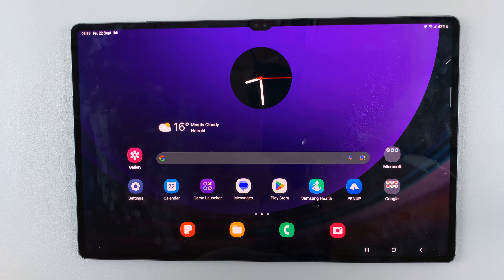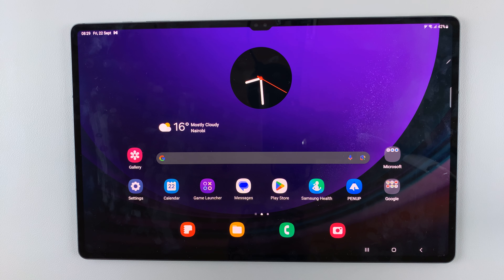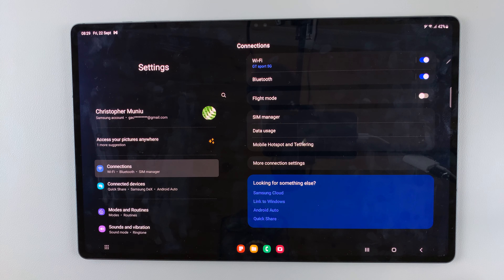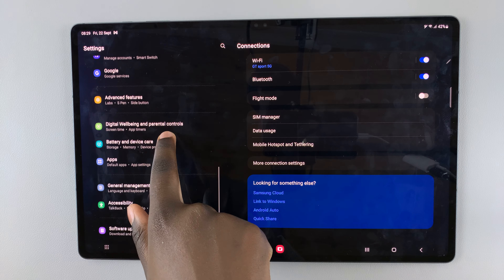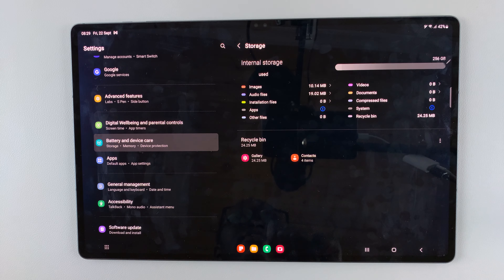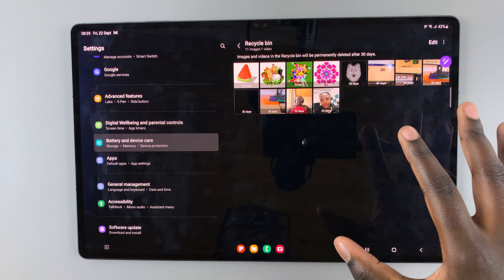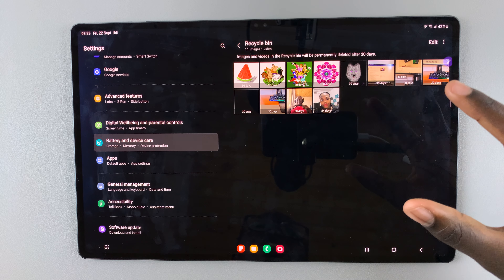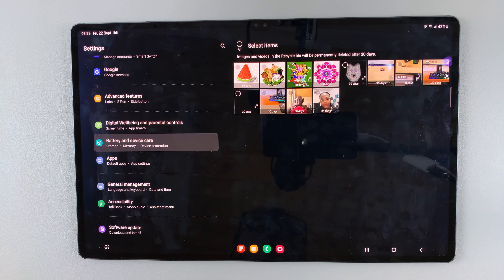How To Restore Deleted Photos On Samsung Galaxy Tab S9 / S9 Ultra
Learn how to restore deleted photos on the Samsung Galaxy Tab S9 and S9 Ultra.

Losing precious photos on your Samsung Galaxy Tab S9 or S9 Ultra can be a heart-wrenching experience, but don't despair. With the right tools and a bit of know-how, you can recover those deleted photos.

In this tutorial video, we'll guide you through how to restore deleted photos on your Samsung Galaxy Tab S9/S9 Ultra.

The first place to look for deleted photos is in the Trash or Recently Deleted folder. Just like on a computer, your Samsung Galaxy Tab has a built-in feature that temporarily stores deleted photos before permanently removing them.

How To Restore Deleted Photos On Samsung Galaxy Tab S9
Select Battery & Device Care
Select Storage
Find Recycle Bin
Select Gallery
Select the photos you'd like to restore
Tap on Restore

Samsung Galaxy Z Flip 5:

Samsung Galaxy Watch 6/ 6 Classic: (Customize Your Order):

Google Pixel 8 Pro:

Cell Phone Tripod Adapter